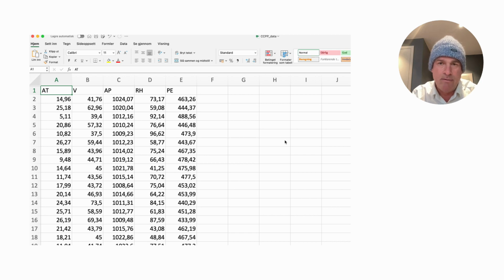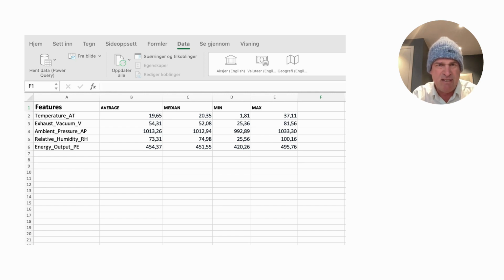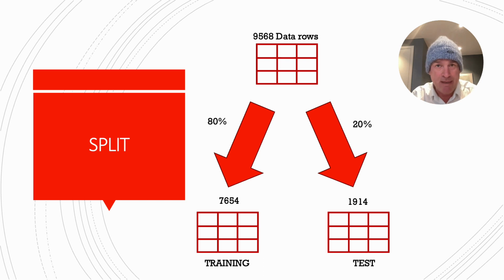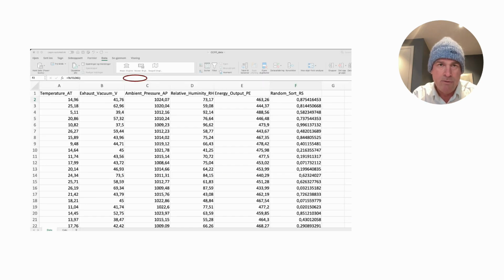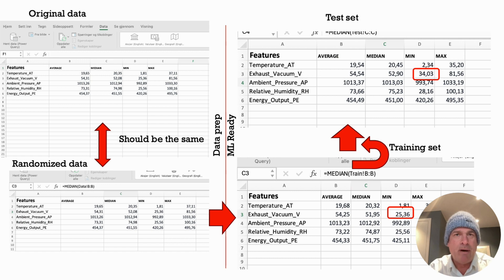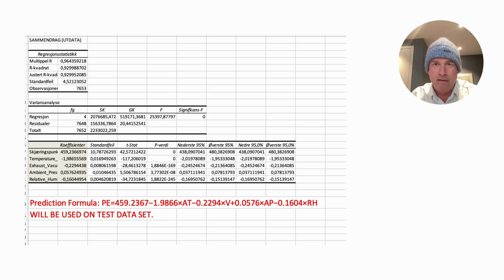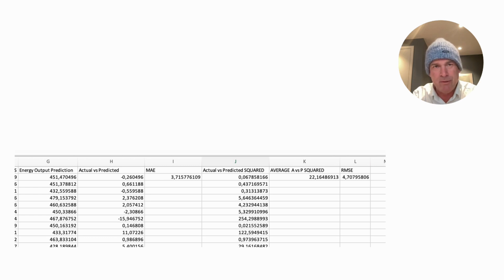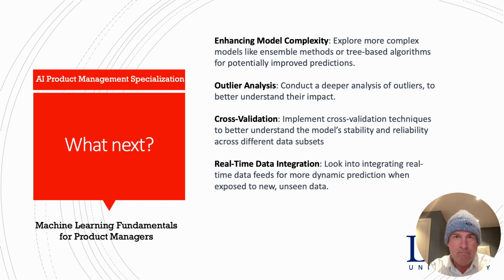Machine Learning Meets MegaWatts - A Peer-Review Assignment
A small dip into the electrifying world of machine learning as we predict the energy output of a Combined Cycle Power Plant using Excel! This video is part of a peer-review assignment @dukeuniversity via @coursera